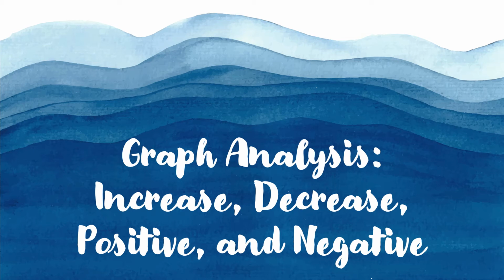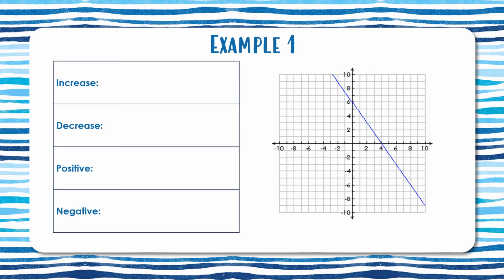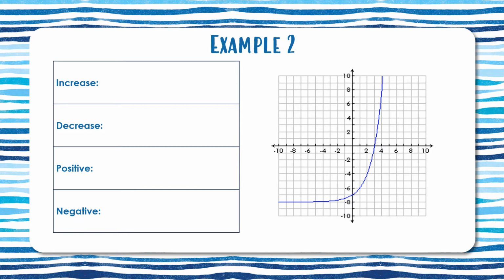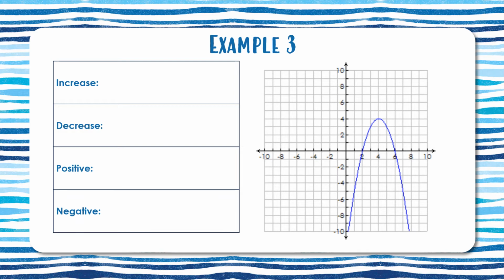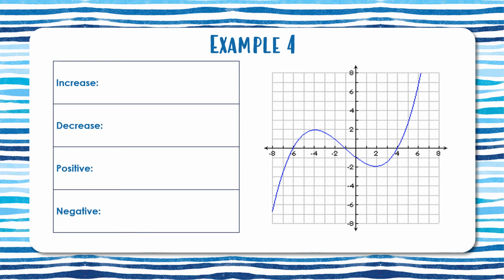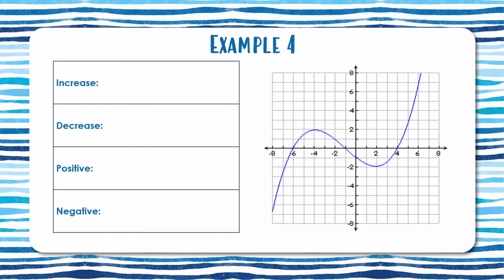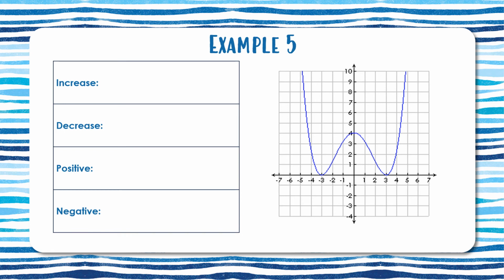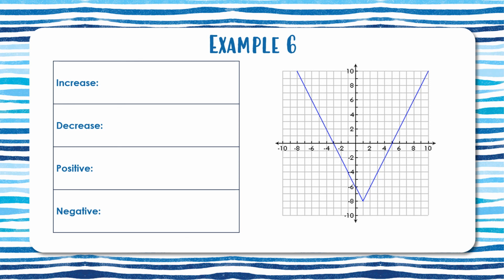Increase, Decrease, Positive, Negative